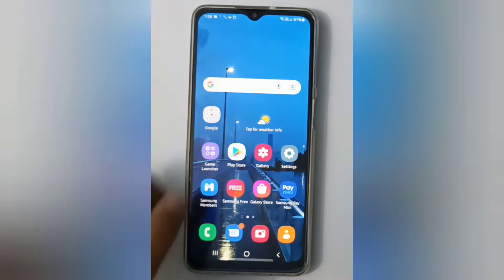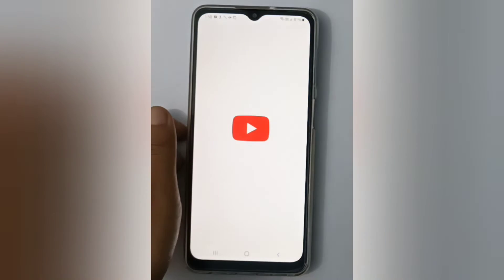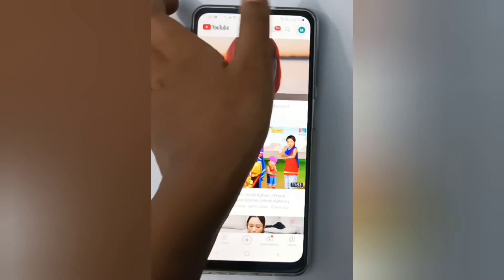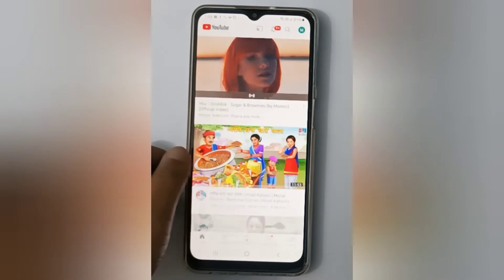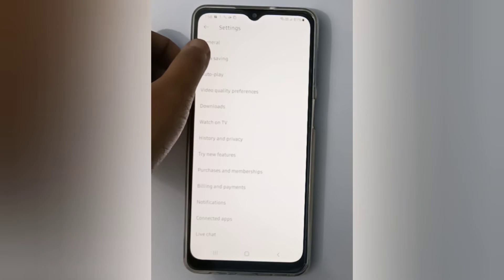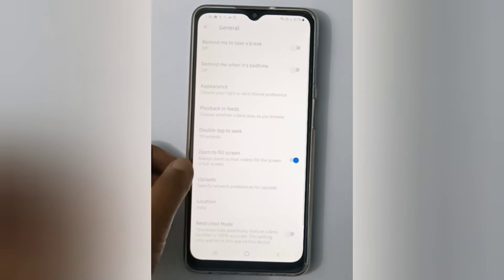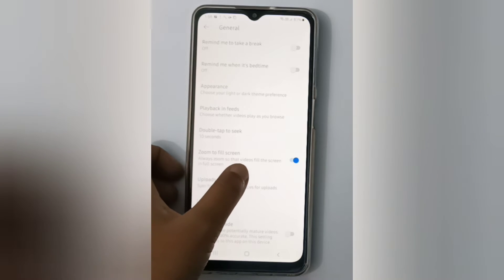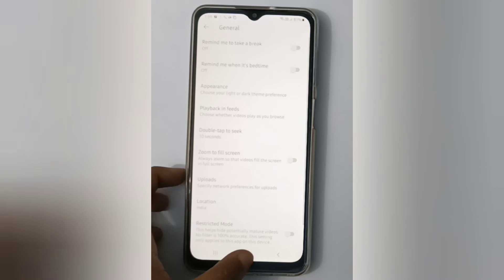How to turn off zoom to fill screen on YouTube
how to turn off zoom to fill on youtube iphone
how to turn off zoom to fill on youtube
youtube display settings pc
youtube video zoom problem
youtube full screen problem
youtube zoom settings pc
youtube screen problem